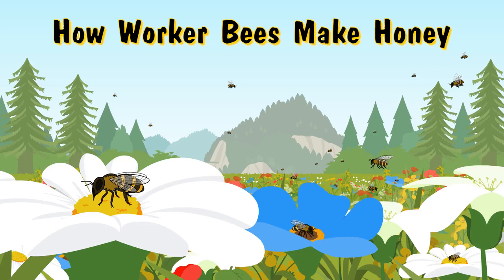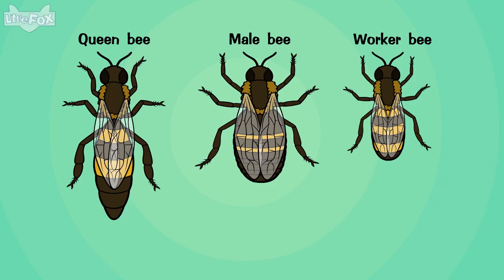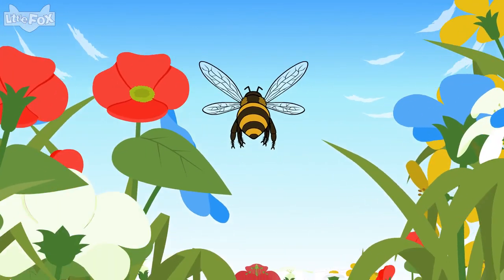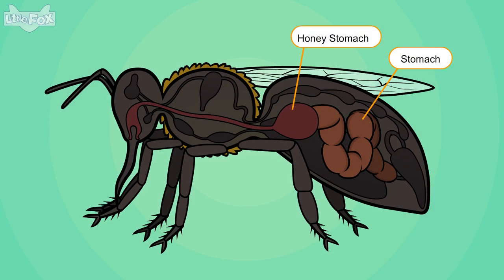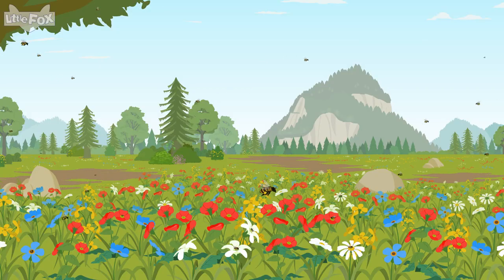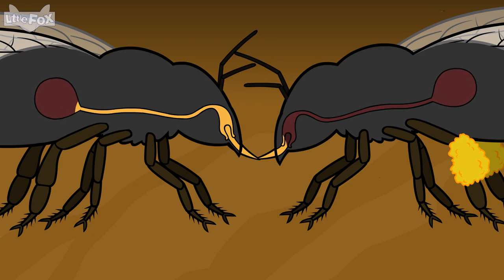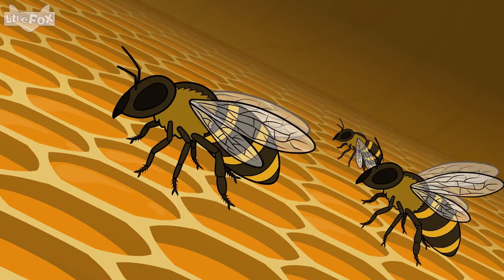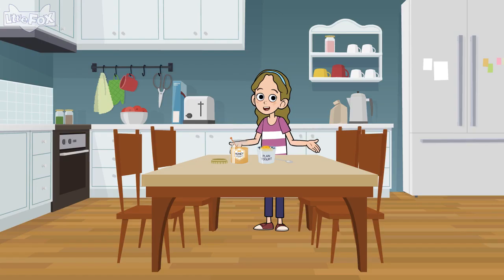lv04 009 How Worker Bees Make Honey